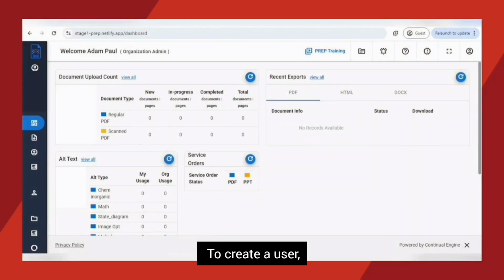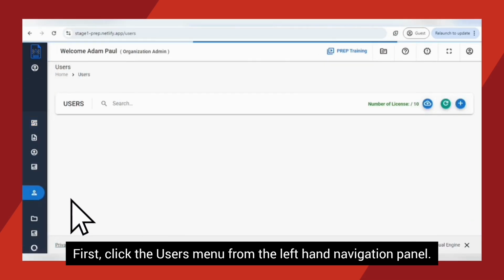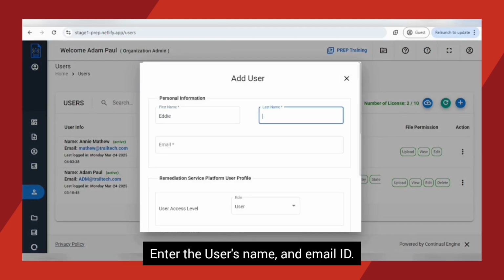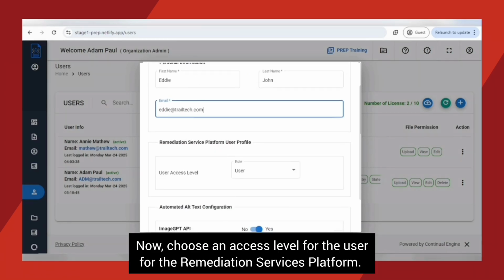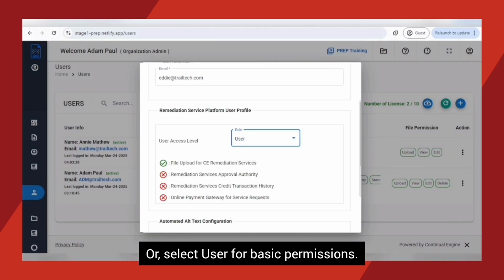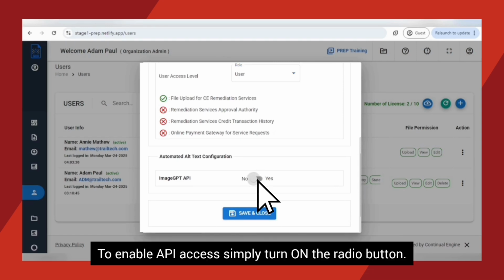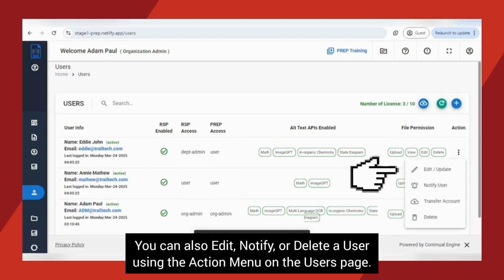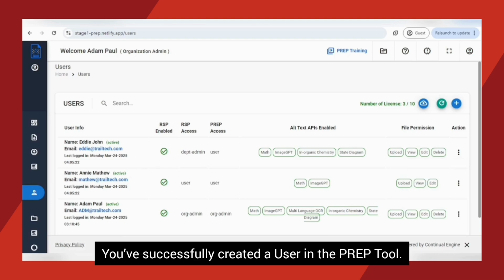User Creation ImageGPT | PREP Tutorial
In this tutorial, we will walk you through the process of creating users in the PREP Tool. Managing users efficiently helps control access and permissions within your organization. Follow this step-by-step guide to set up new users and configure access levels.